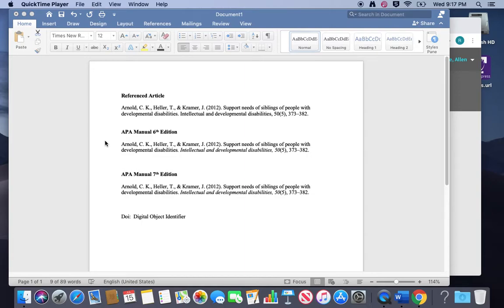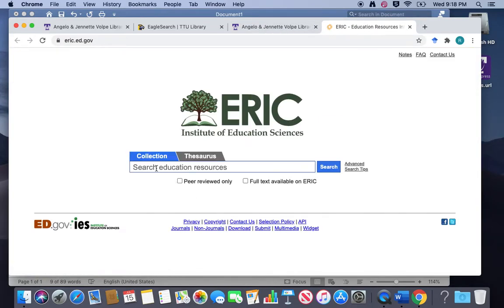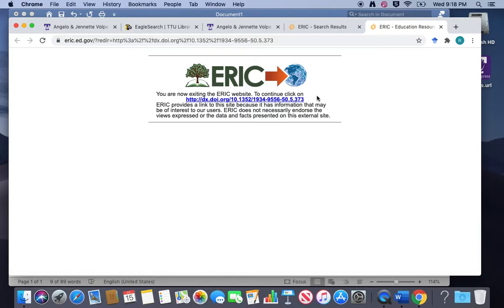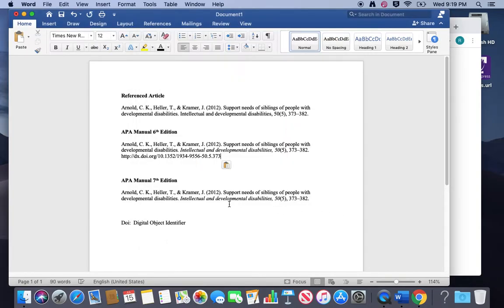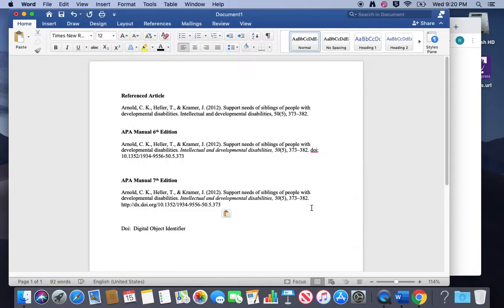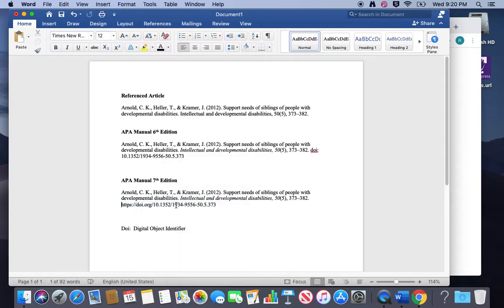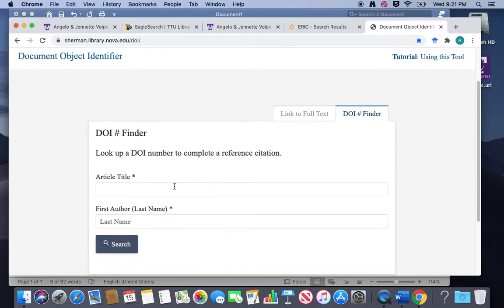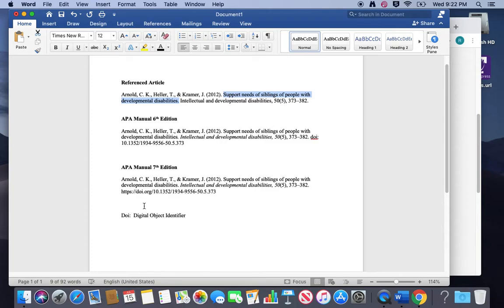Doi referencing for APA Manual 6th and 7th Edition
Using the TTU EagleSearch to find your doi number.@